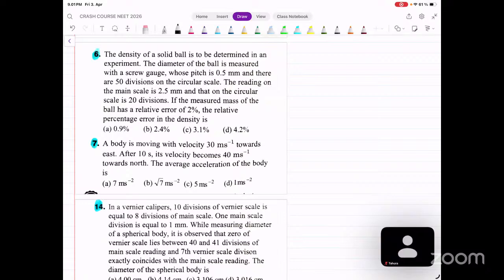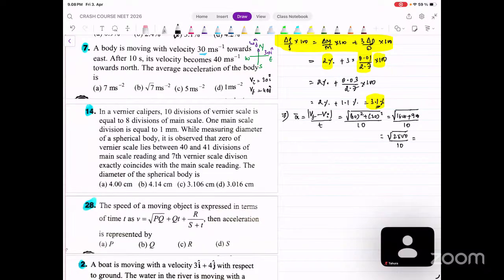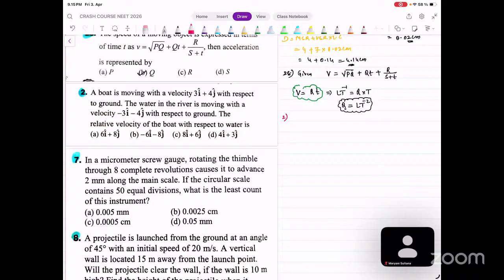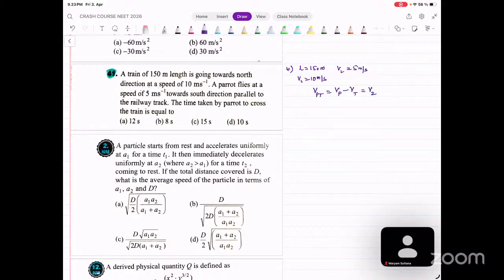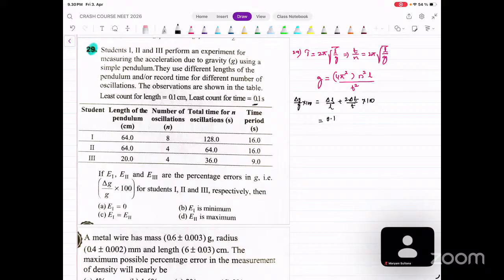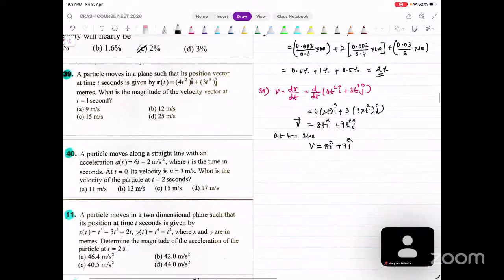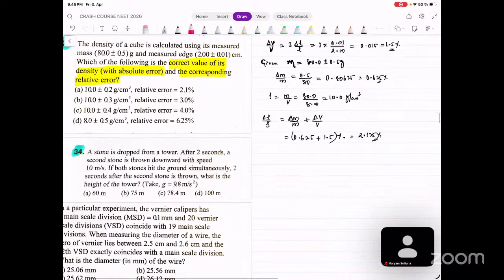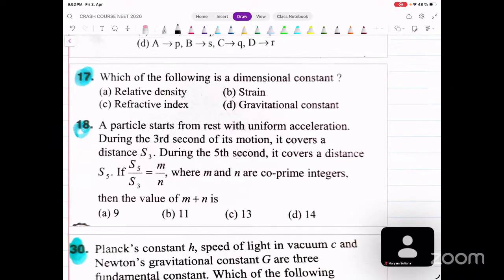ASIF's Personal Meeting Room